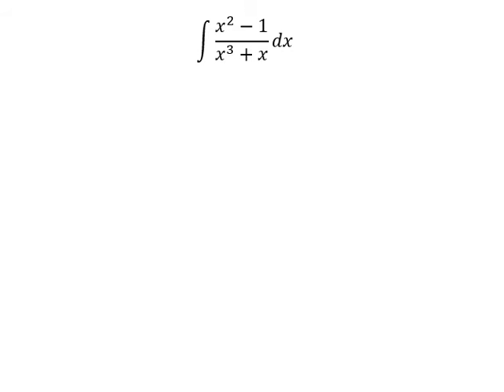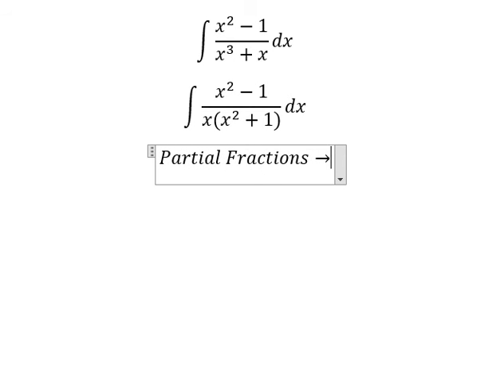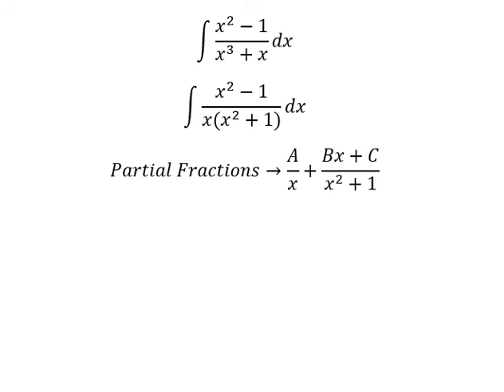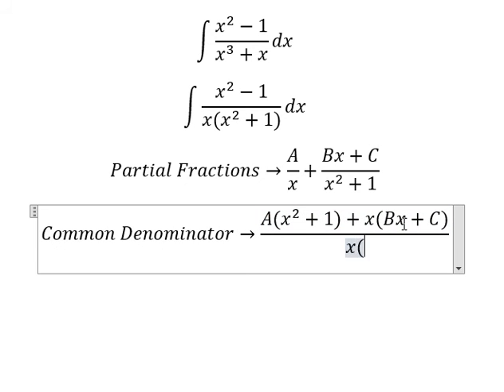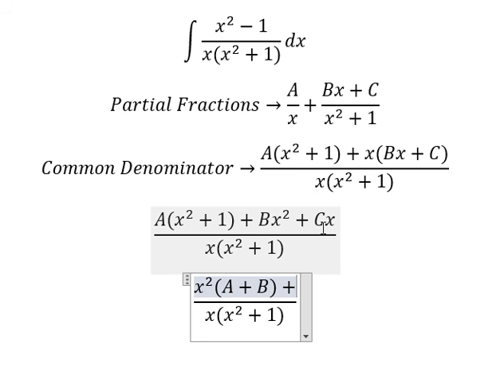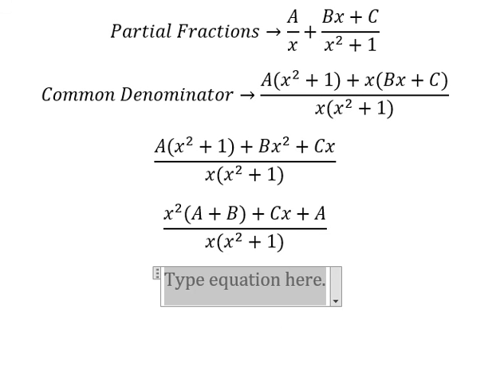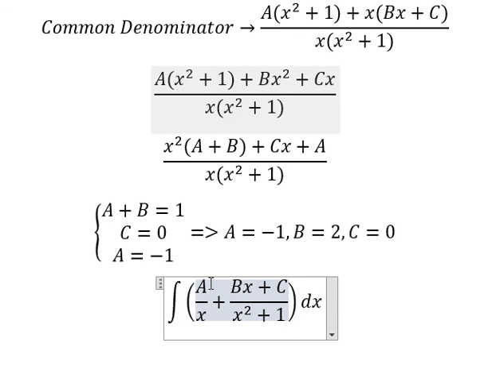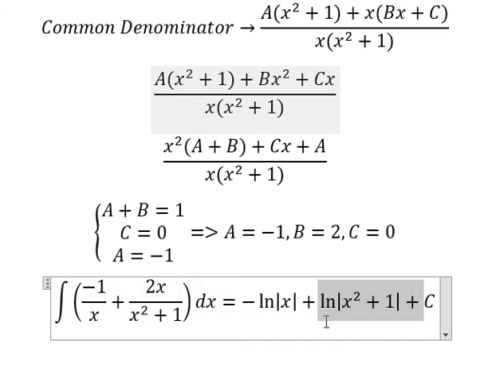Calculus Help: Integral ∫ (x^2-1)/(x^3+x) dx - Integration by partial fractions - Techniques